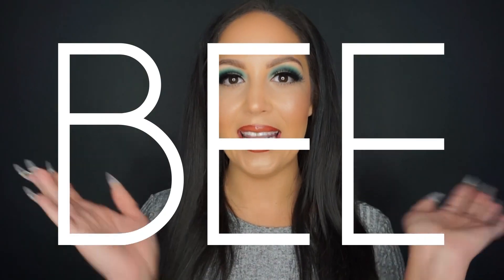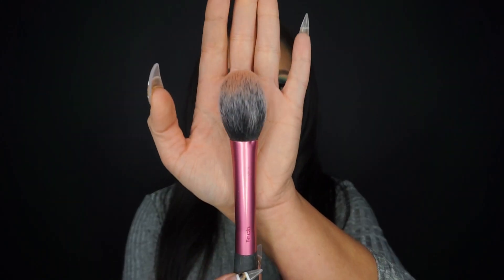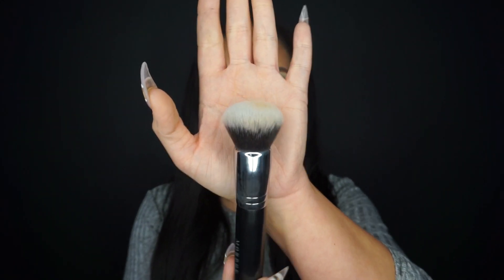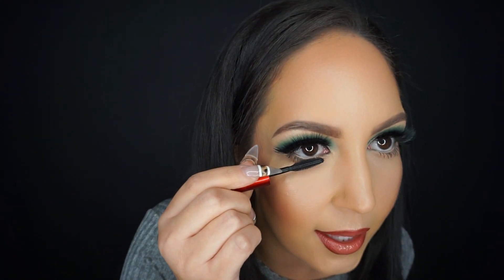Makeup Artist Answers Most Searched Beauty Questions 2019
Makeup Artist Answers Webs Top 10 Most Searched Beauty Questions of 2019

The year has come and gone and we still don't know exactly the right way to wear blush, but fear not, I'll tell you what works for me.

I've rounded up the 10 most googled, "beauty how to" questions of 2019 and give you a simplified answer for each. So get ready to learn everything you need to know to start off 2020 with better makeup, skin, and hair than you could have dreamed.

1. How to apply Color Street Nails?
3. How to apply blush?
4. How to apply toner?
5. How to apply liquid foundation?
6. How to apply fake lashes?
Okay listen, how did I get this far in before realizing I had messed up saying this question in the video?!!?! The actual question was, "How to do a winged liner?" So here's the video for that...
7. How to apply self tanner?
8. How to apply coconut oil to hair?
9. How to apply mascara?
10. How to apply primer?

If you're interested in seeing a more in-depth tutorial of one of these, just comment and let me know.

Have a wonderful new year!